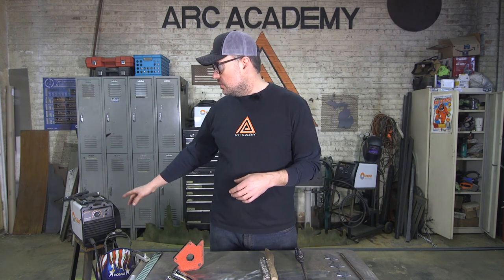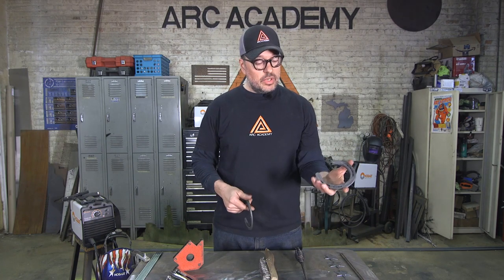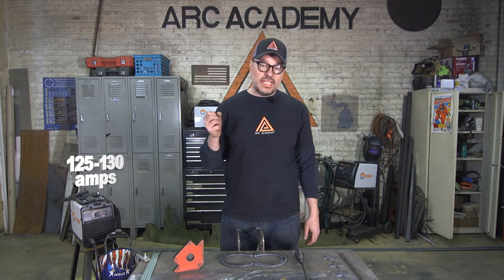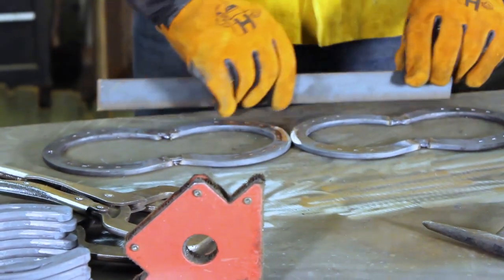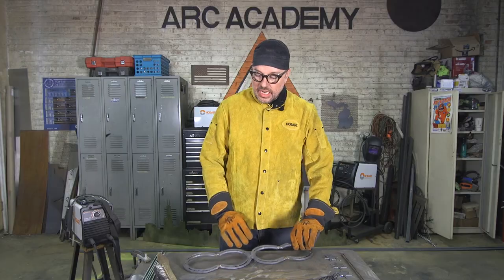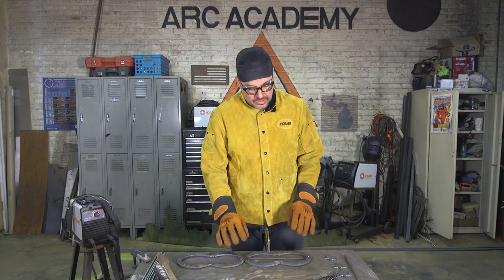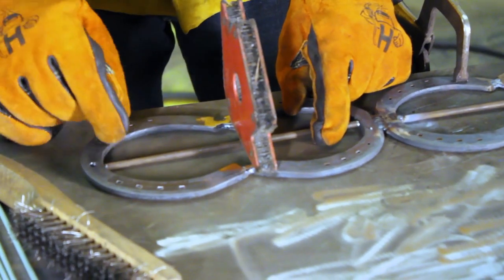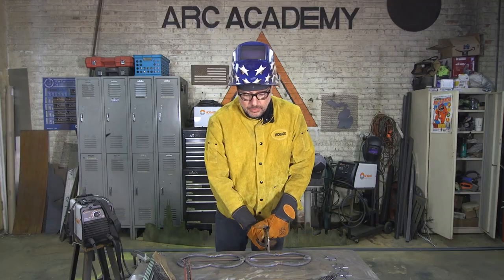How to Make a Horseshoe Wine Rack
Watch as Steve Christena from The Arc Academy walks through step-by-step instructions on how to create a horseshoe wine rack using the Hobart® Stickmate® 160i DC stick welder.

The Hobart® Stickmate® 160i is almost 100 pounds lighter than the next competitive stick welder and operates off 120V or 240V power, so you can use it anywhere. Features Hot Start™ technology, which ensures easy, quick and reliable arc starts — so it works the first time, every time. Plus, DC output means fewer arc outages, less sticking and best arc control.

utm_source=youtube&utm_medium=social&utm_campaign=stickmate160i&utm_content=description